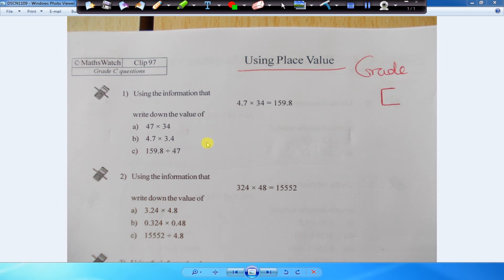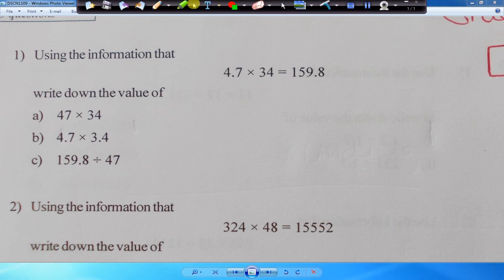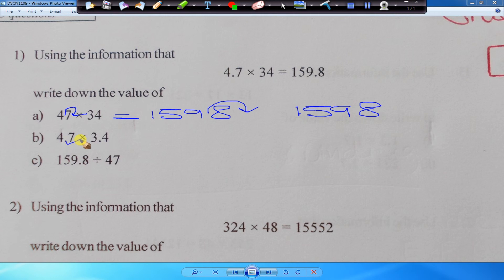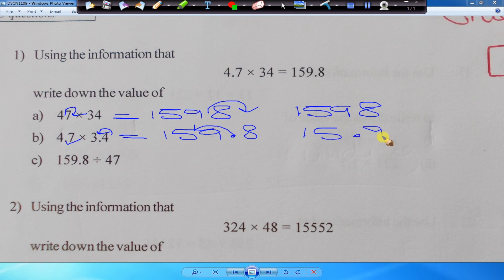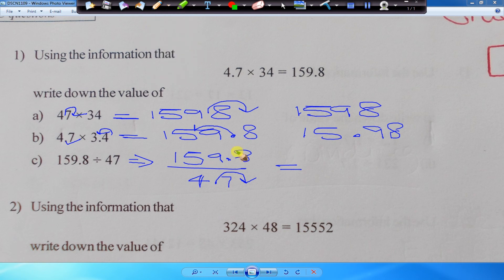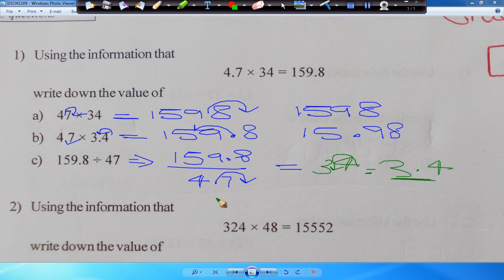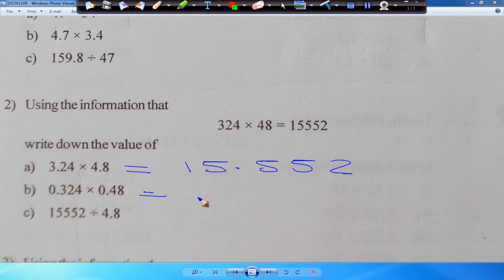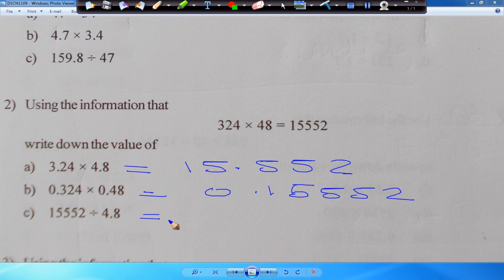fri 27 part2